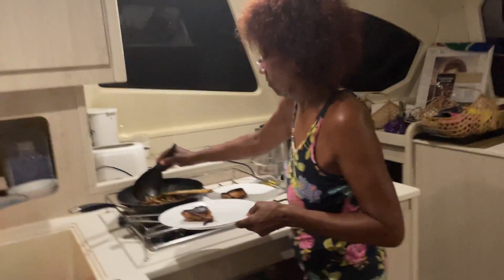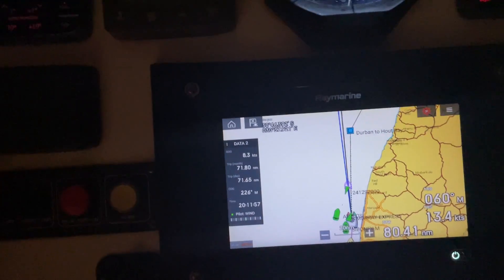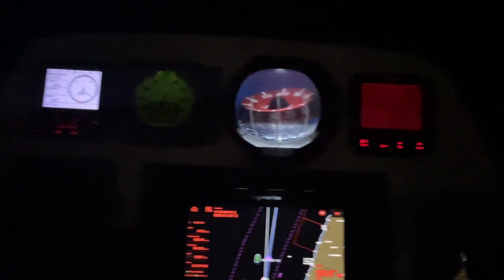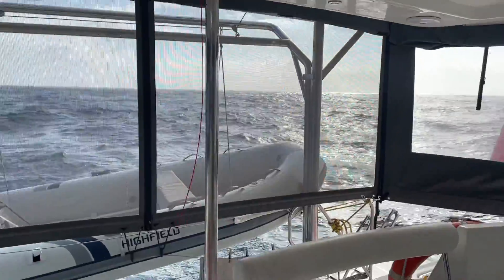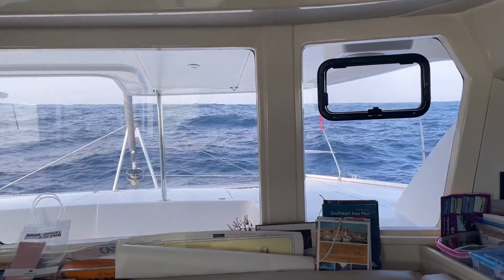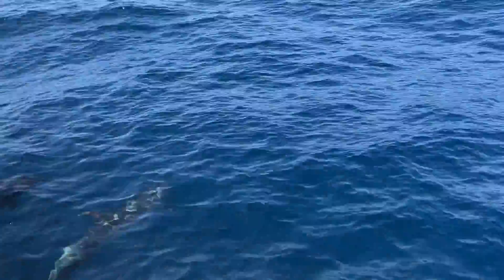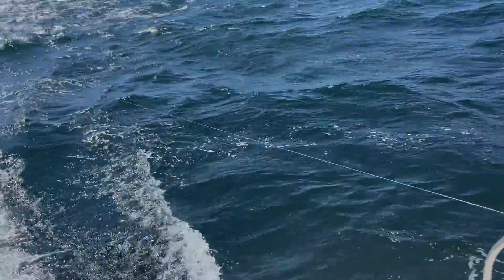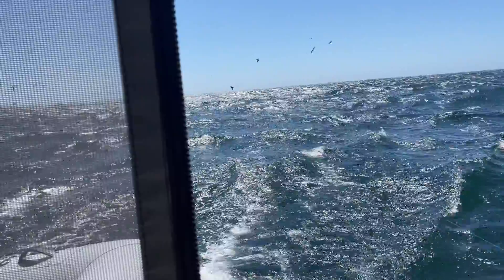SV Knot So Bad Episode 15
More problems and we enter the second most dangerous harbour in the world !